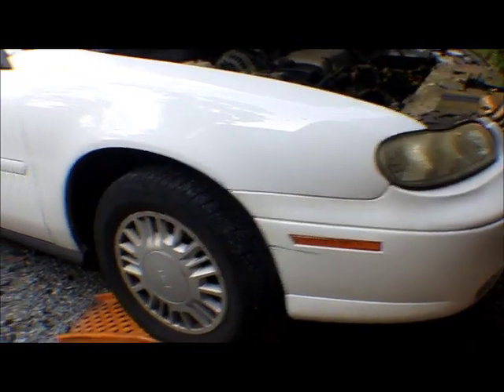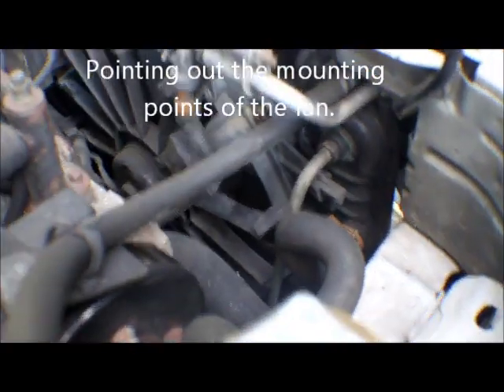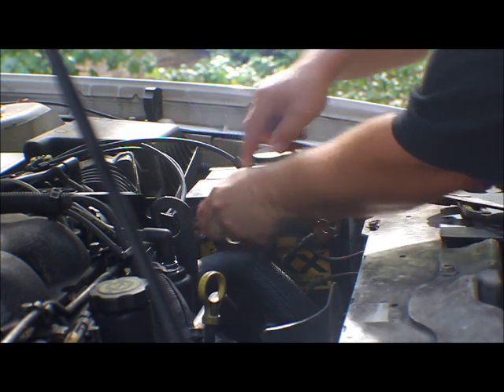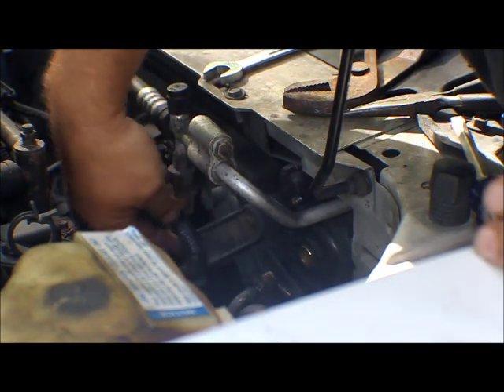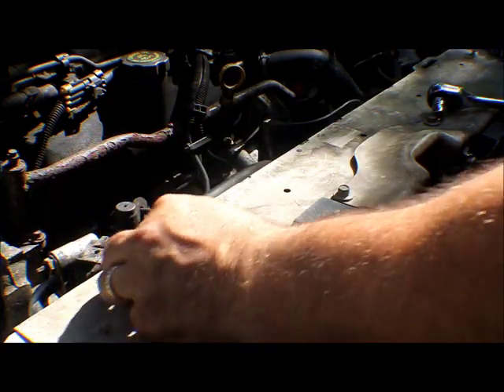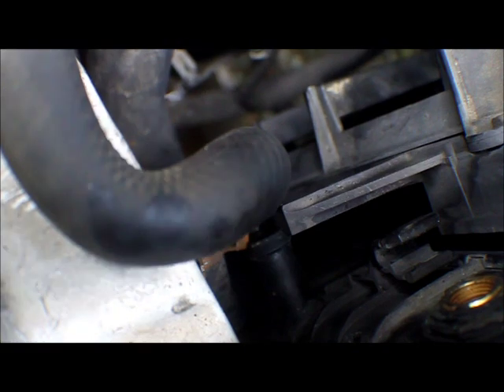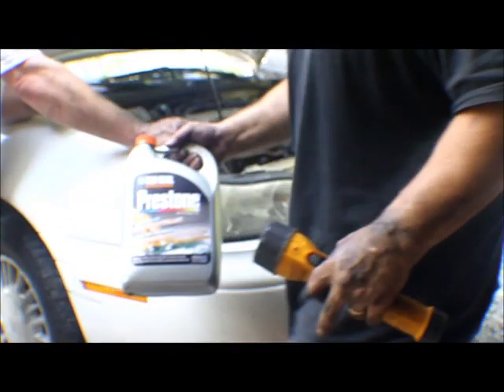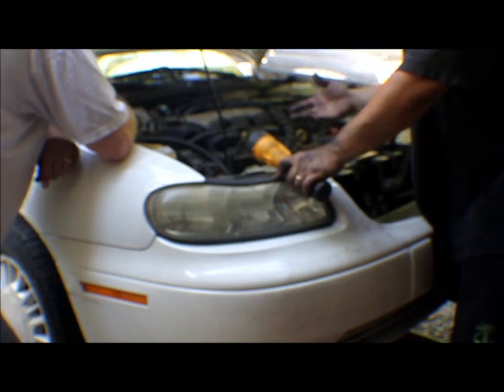How to change a 2000 - 2003 Malibu Radiator Fan Assembly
My sons' 2001 Chevy Malibu radiator had a massive leak.  I am not a mechanic in any way and took the challenge without any books or advice.  This video is more about replacing the fan assembly.  I hope this helps you.  It is 45 minutes long.  Please do not forget put the front grill back on if you took it off.  Forgot to cover that.  Doing this myself saved me about $500!